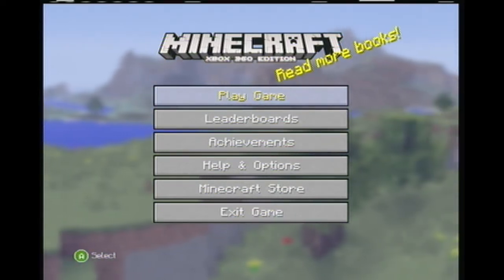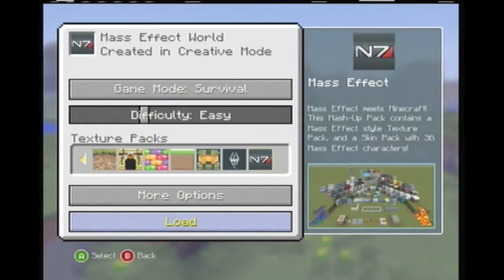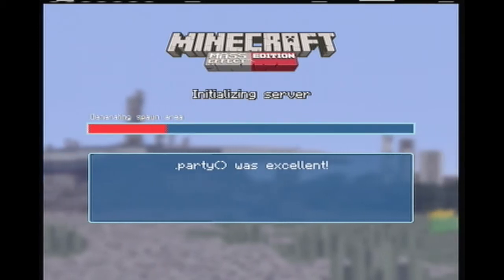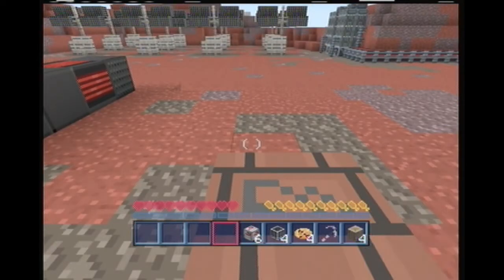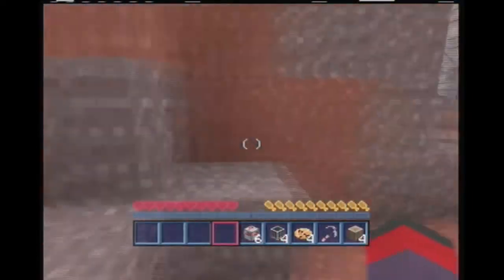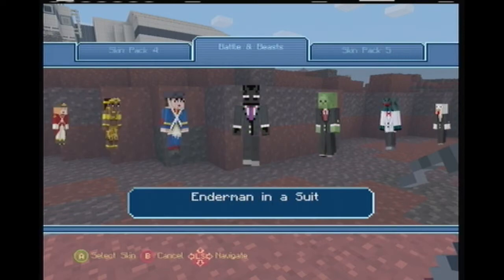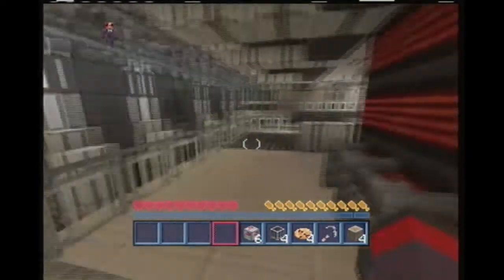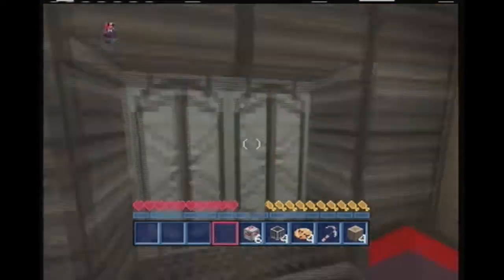Minecraft XBOX 360 Edition - Mass Effect Mash Up